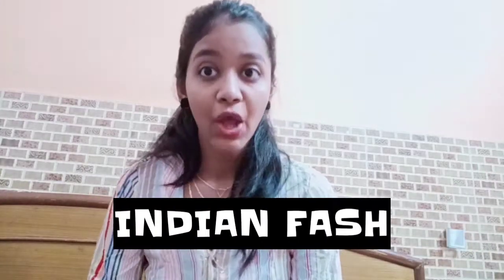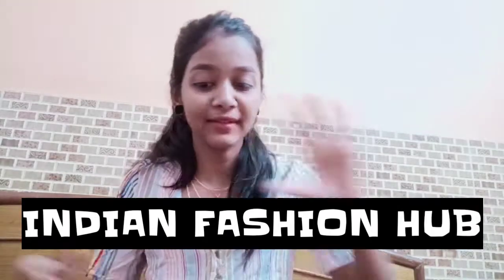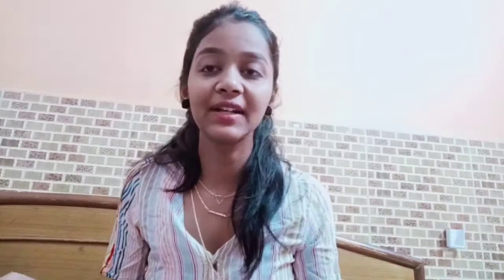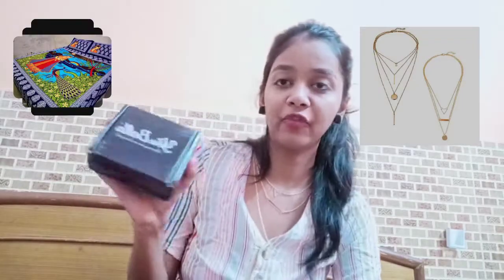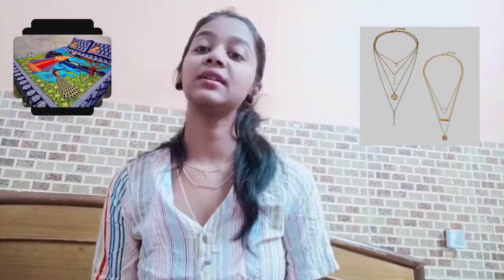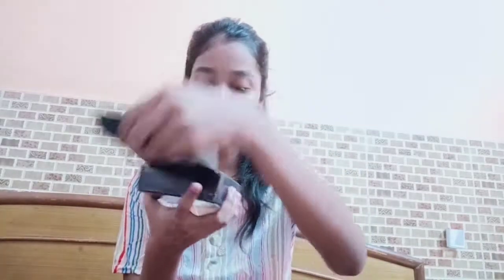WHAT IS INDIANFASHIONHUB...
HEY 👋👋👋

THIS VIDEO IS PURELY BASED ON REVIEW OF INDIAN FASHION HUB AND THE WAY HOW TO USE IT AND WHAT ARE THE BENEFITS OF SHOPPING WITH THIS STORE AND COMMON ISSUES FACED.